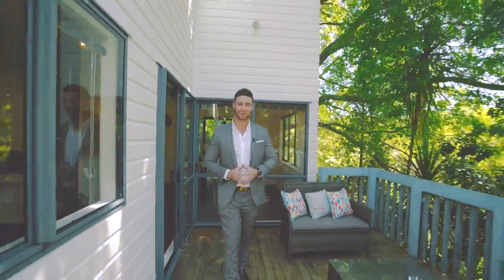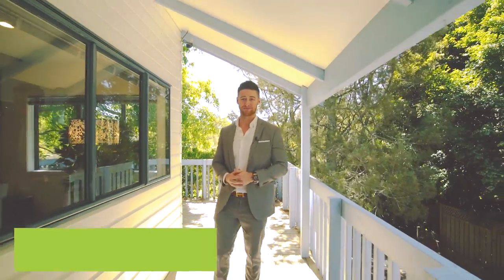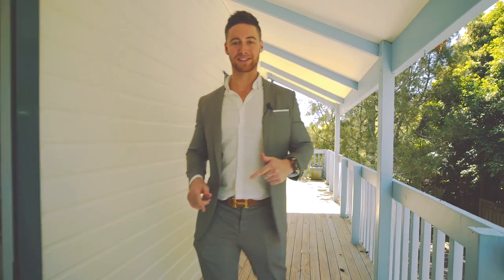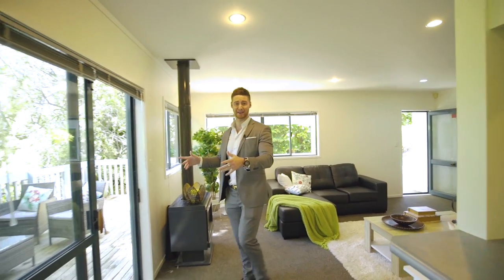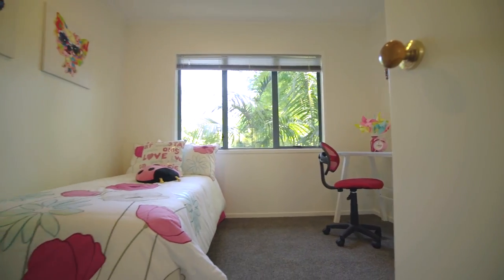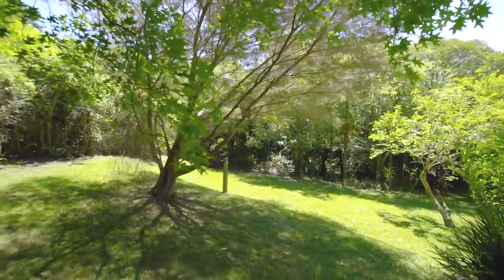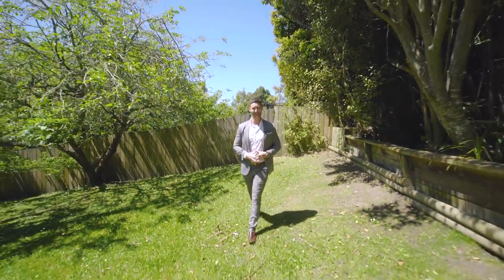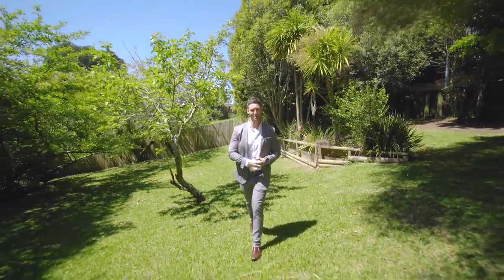171C Titirangi Road, New Lynn - Todd Sherley